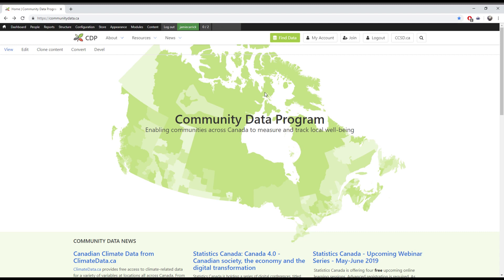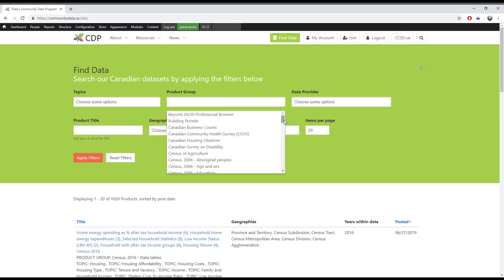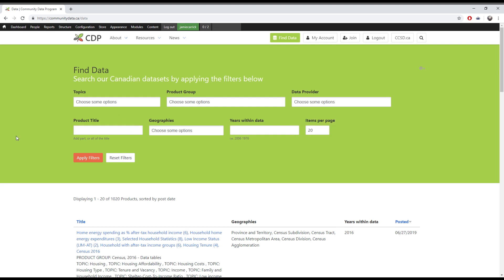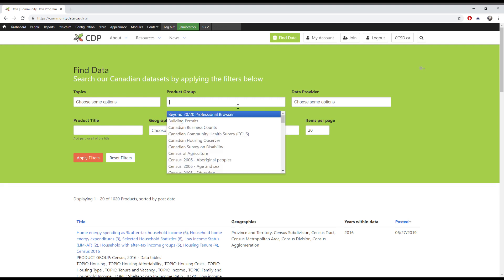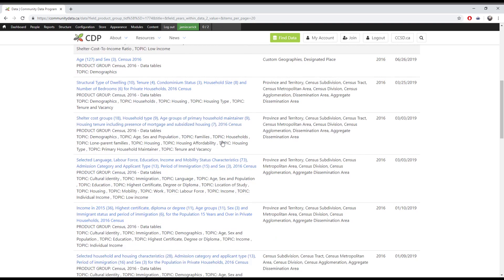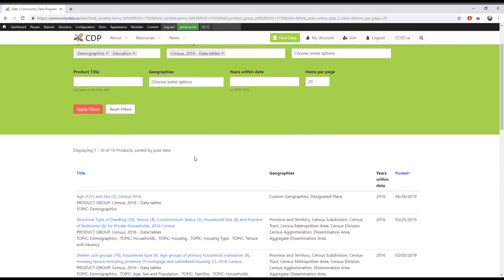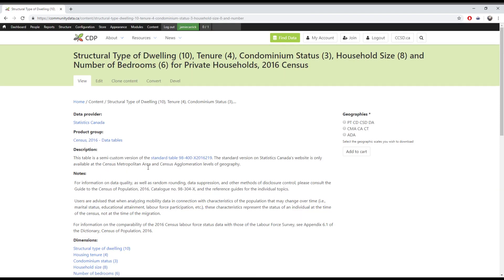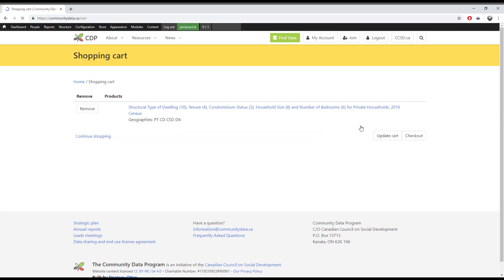Instructional Video How to find data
Community Data Program - How to find data in the catalogue